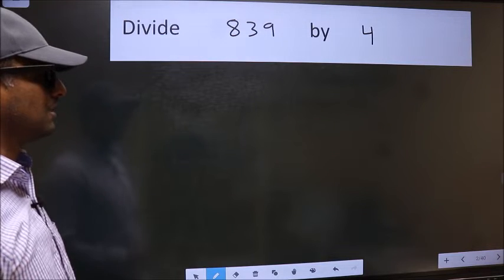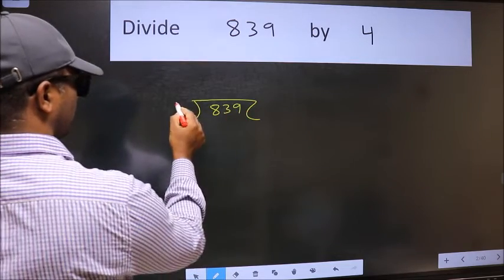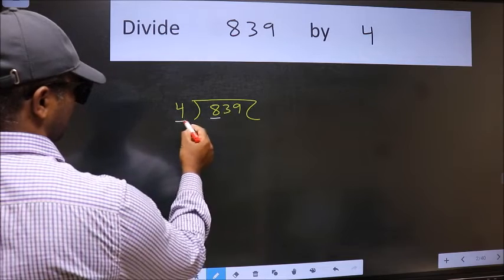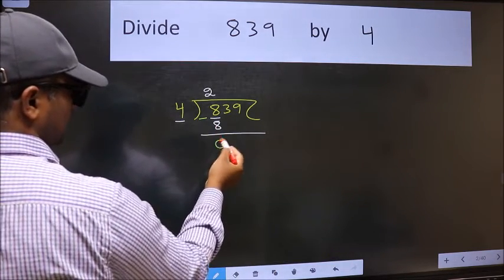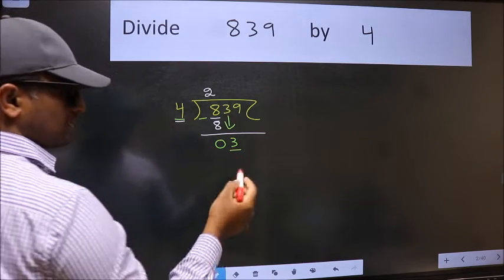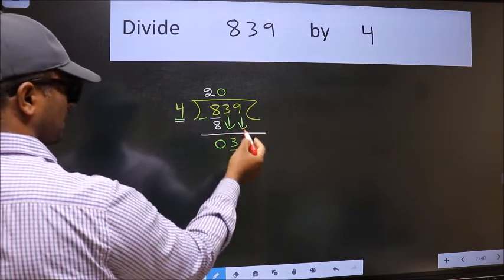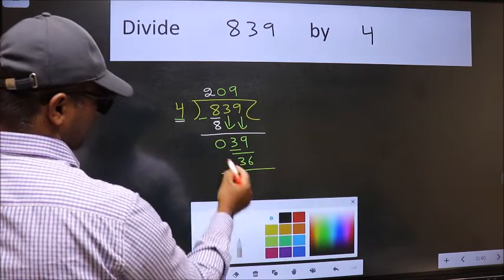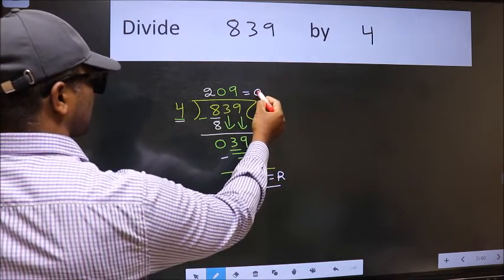Divide 839 by 4 many get this quotient wrong